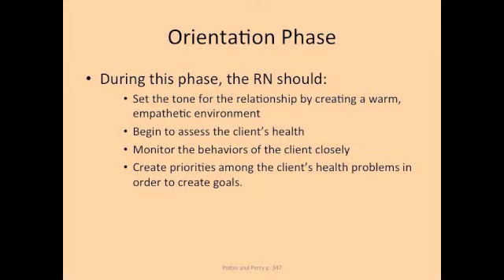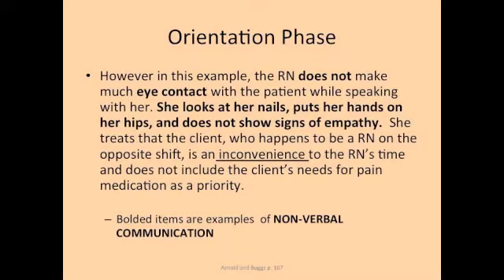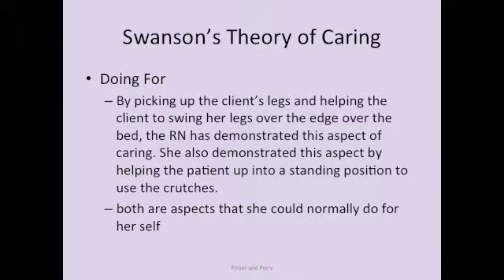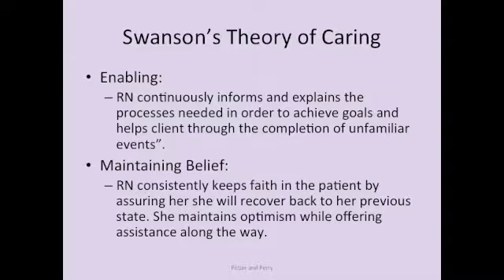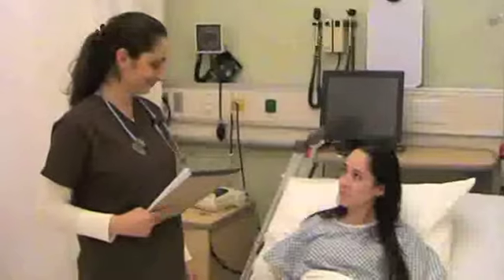NRS 206 Therapeutic Communication Lake Orion PM 2012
Final cut.